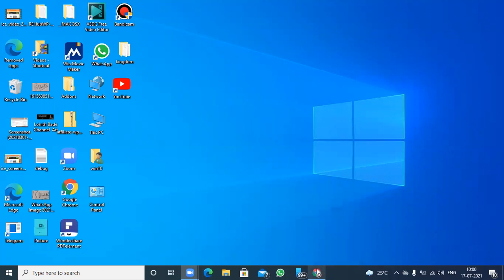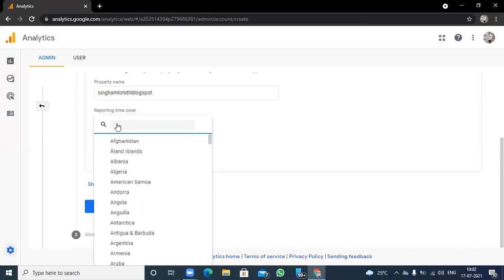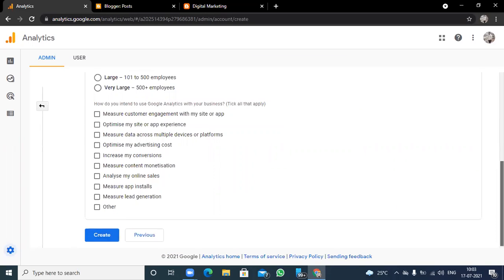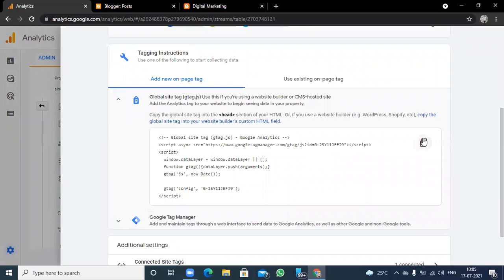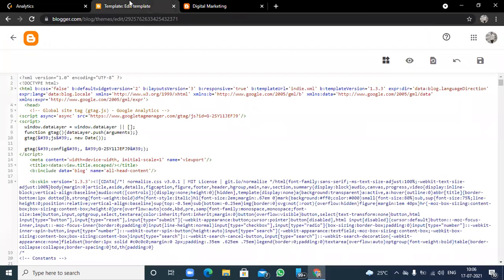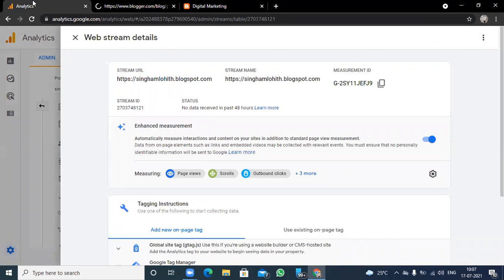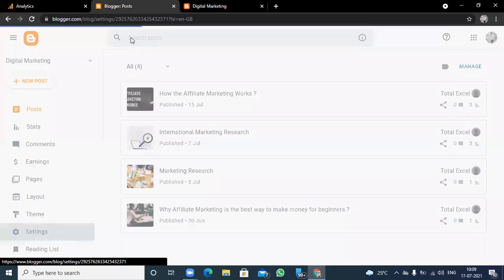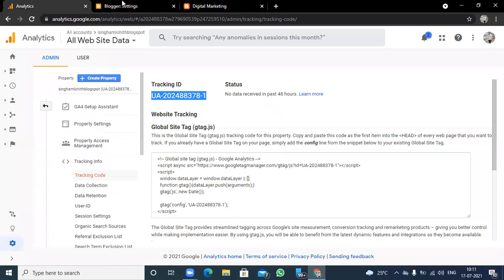How to setup a Google Analytics and How to connect a Google Analytics Tracking code to Blogger